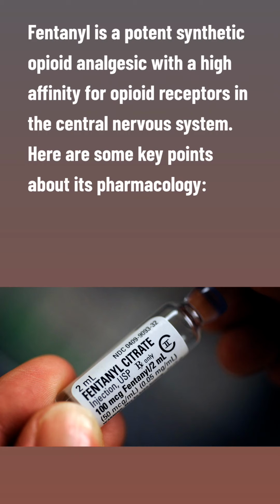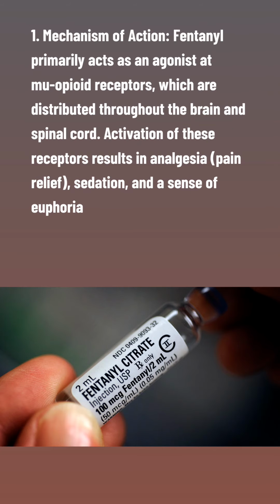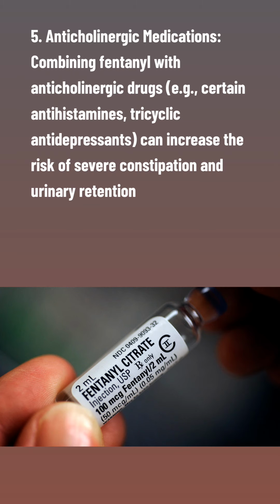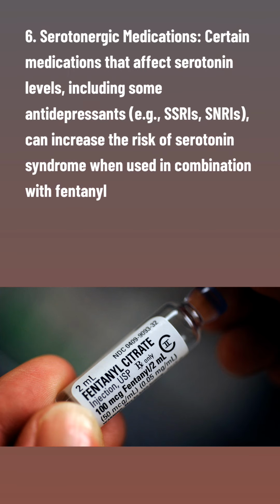know about Fentanyl